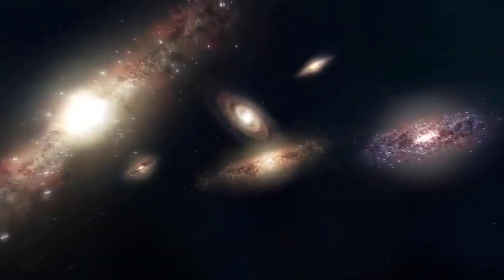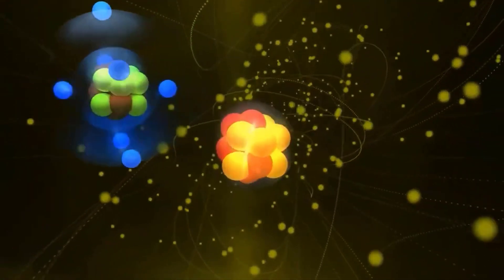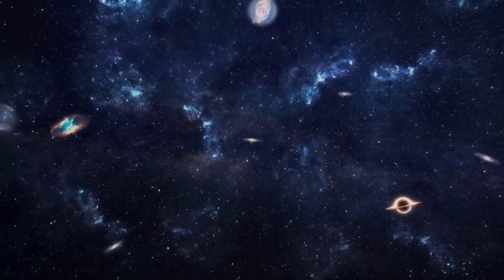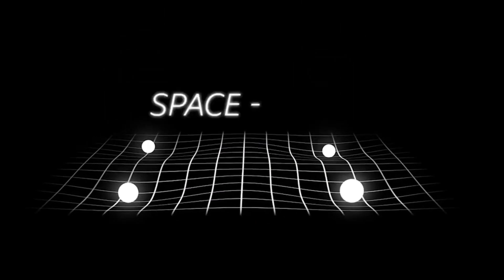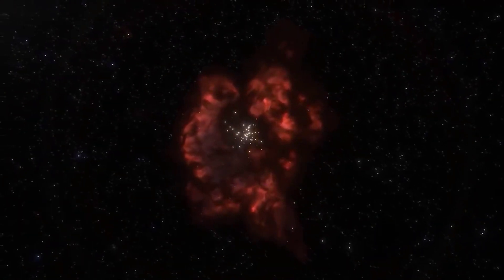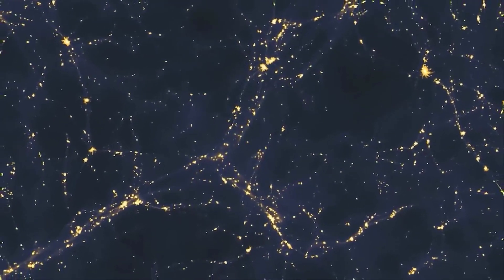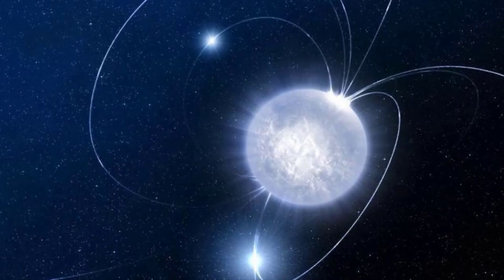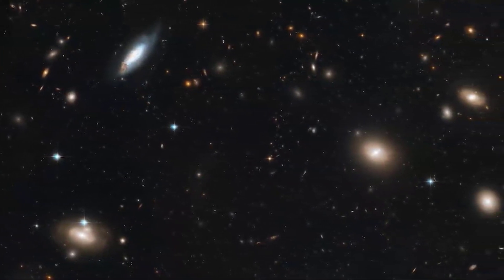What Secrets Behind The Dark Matter ll 85% Matter Of The Total Space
About Tech Trends 4 All
🎥 Videos about Elon Musk. SpaceX, Tesla and a lot more
 🎨 Written, voiced and produced by Aminul Islam Shohug